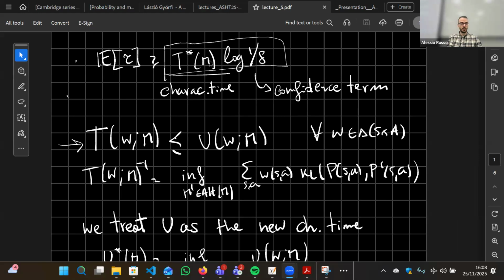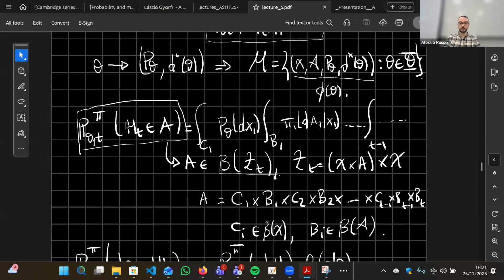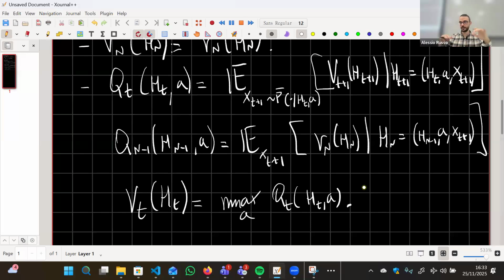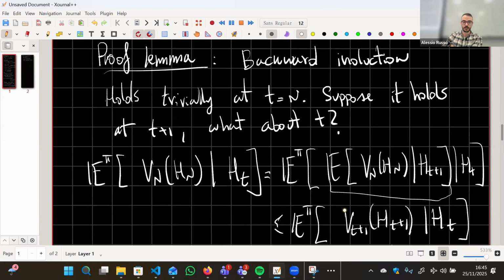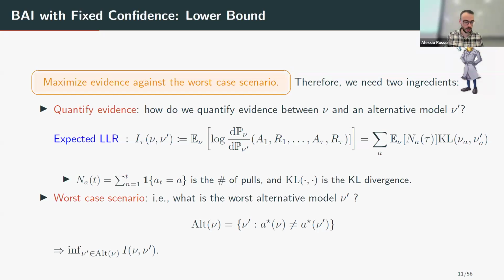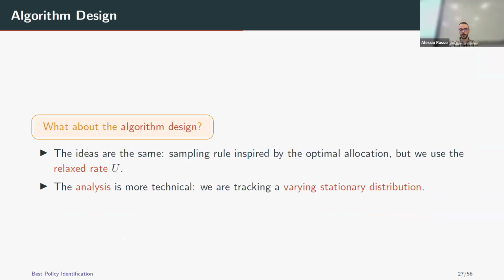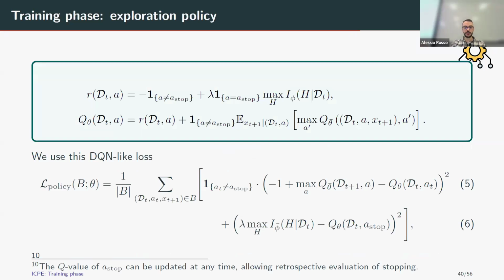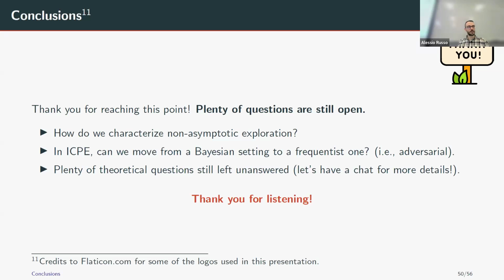Pure Exploration and Active Sequential Hypothesis Testing in Reinforcement Learning: Lecture 6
In this lecture we concluded the Bayesian fixed budget setting, and did a quick recap of the course

Location: Boston University
Date: November 25th 2025
Lecturer: Alessio Russo